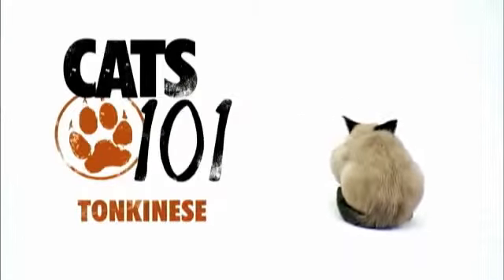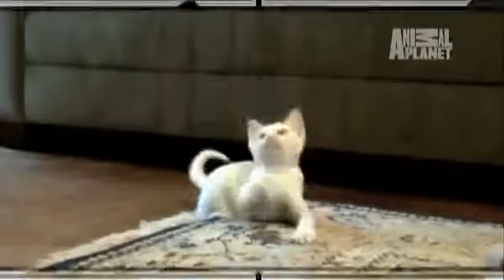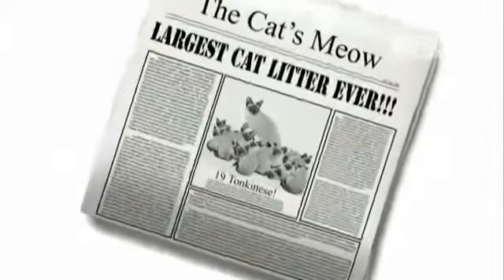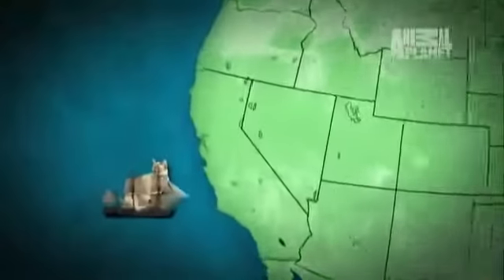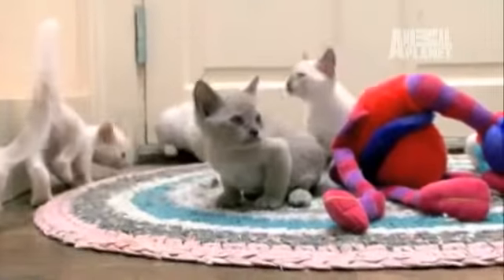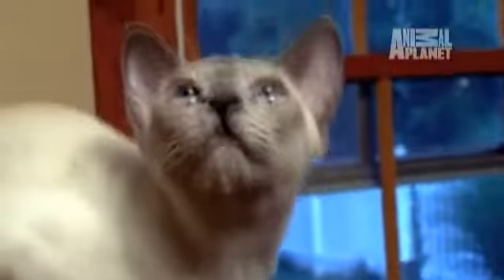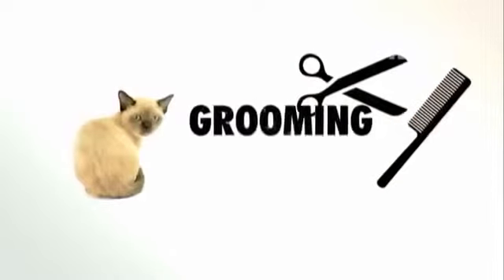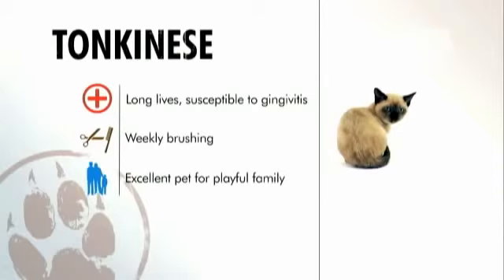Tonkinese Cat 101 by Animal Planet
This beautiful medium sized cat is distinctive by one of the three color patterns that come in four color. Tonkinese cats have a great sense of humor, are highly intelligent, and have an active personality.